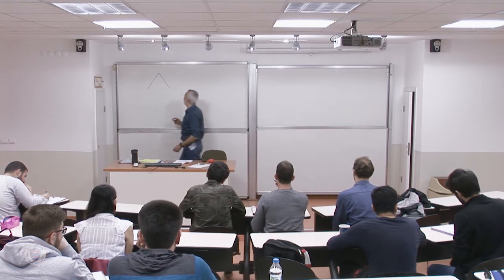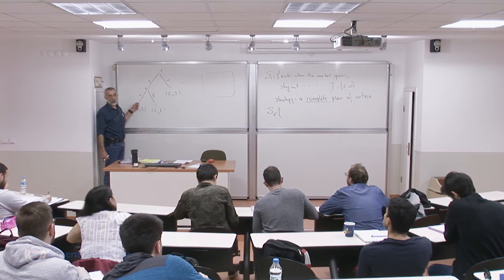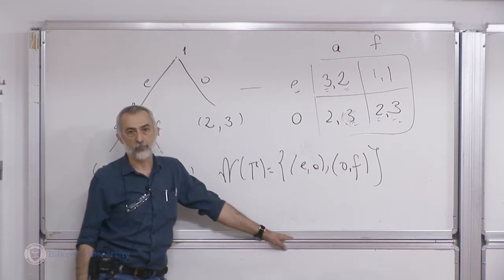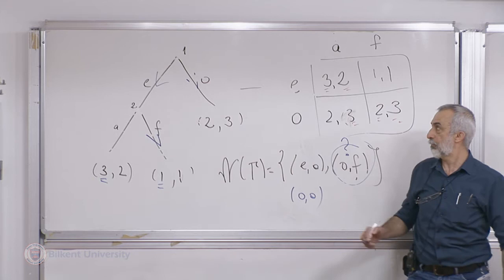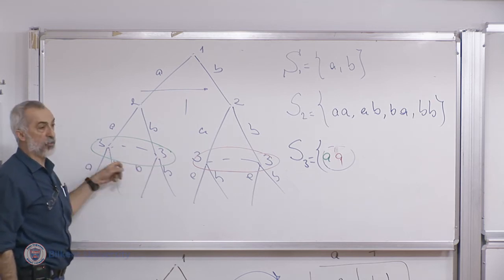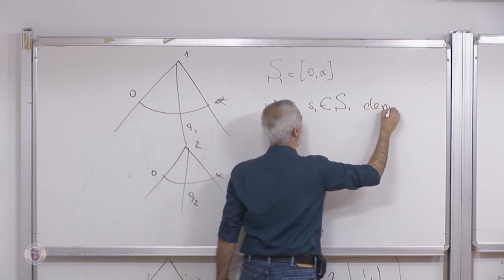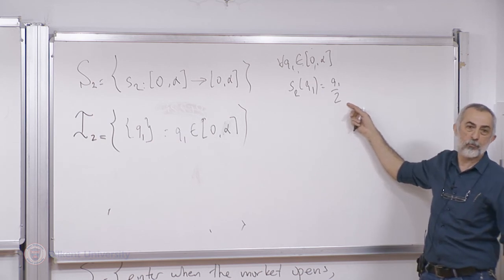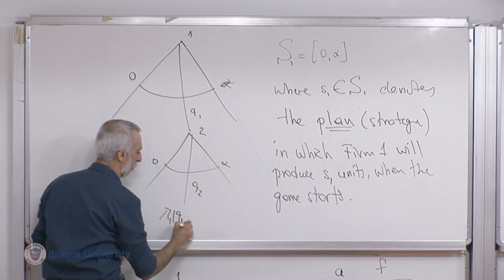Game Theory I - Lecture 34 (ECON 439)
Lecture 34: Strategies in Extensive Form Games
Bilkent University